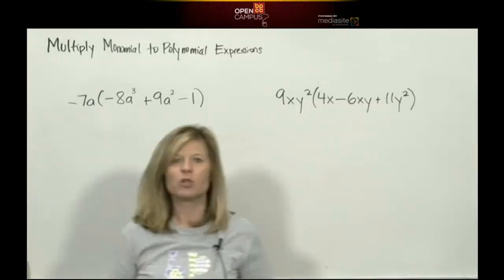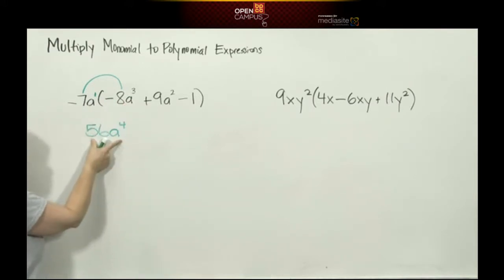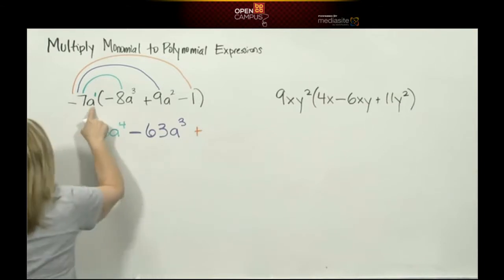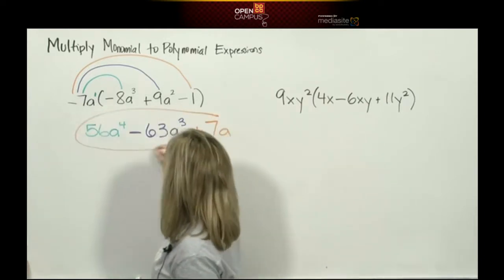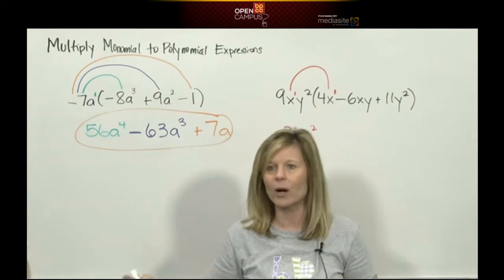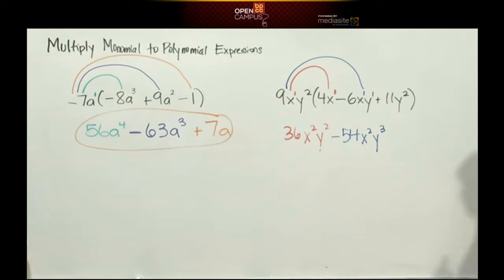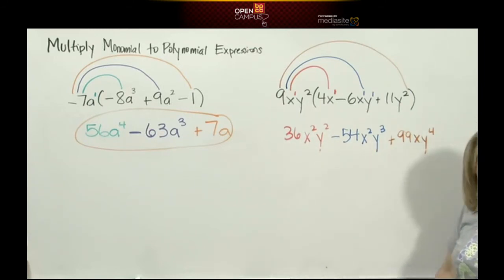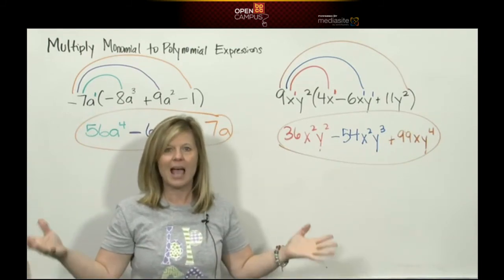Module 21 7B Multiplication of Monomials and Polynomials